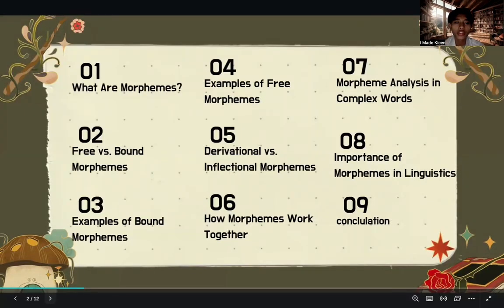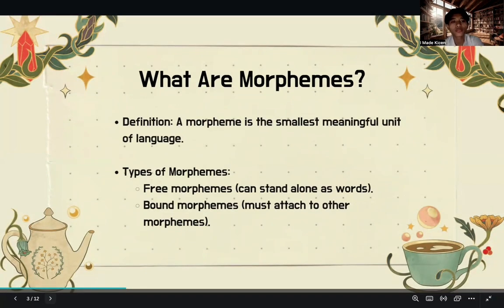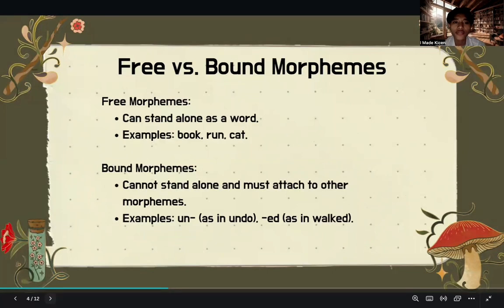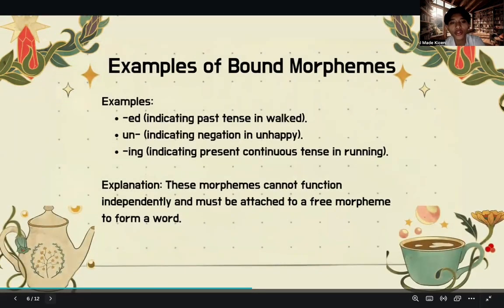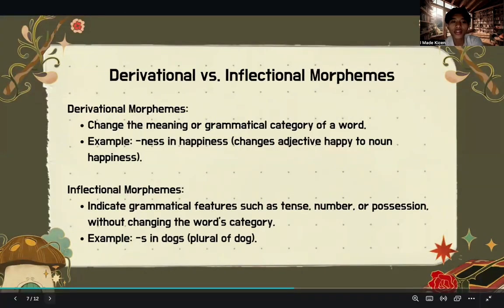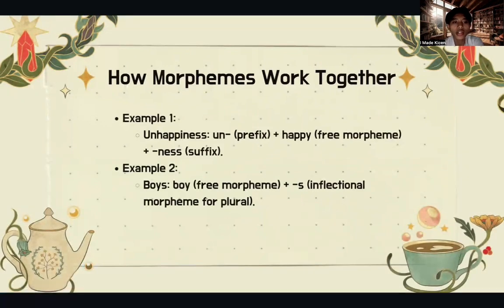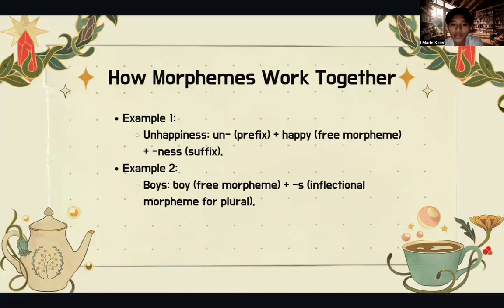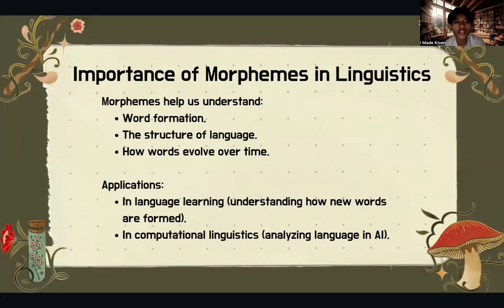| Midle Test Morphology | Morphemes |